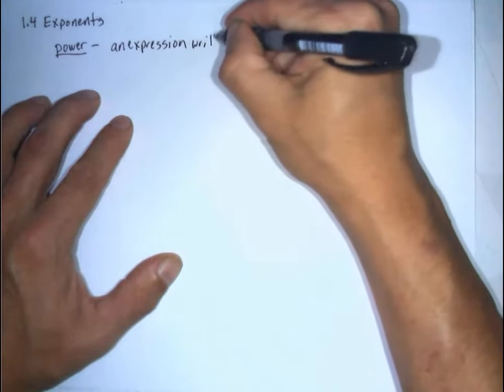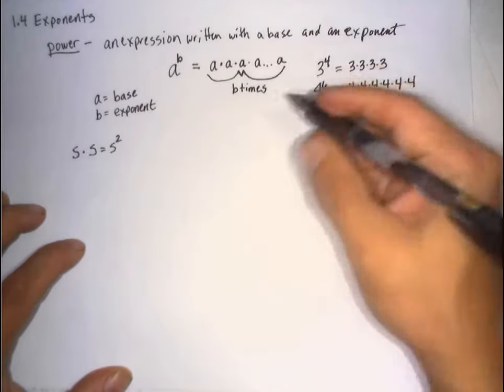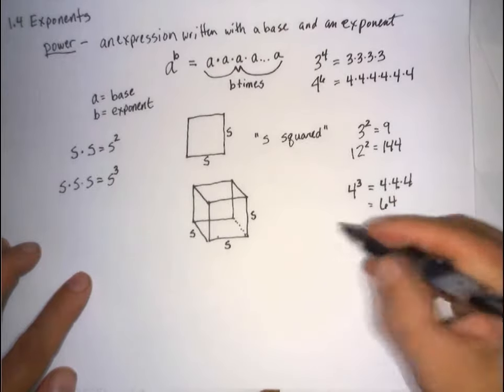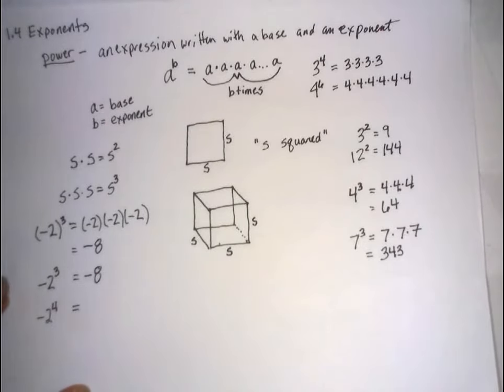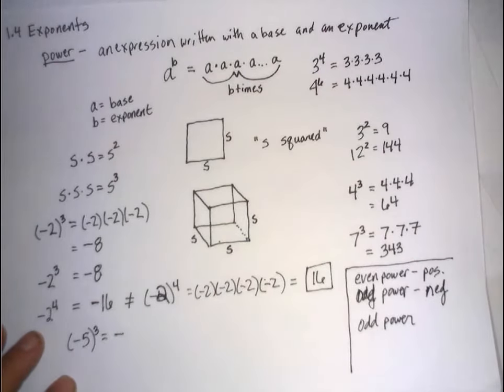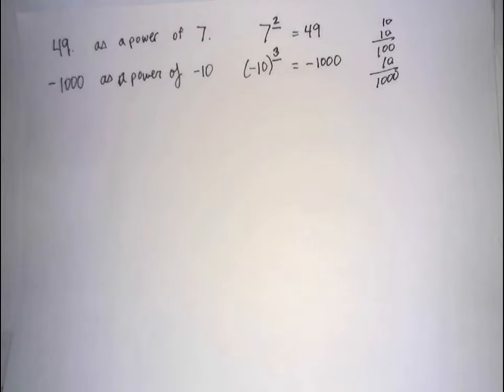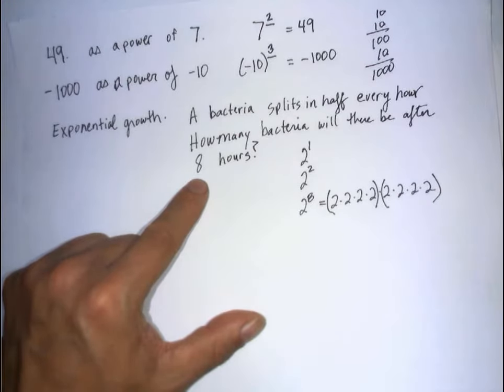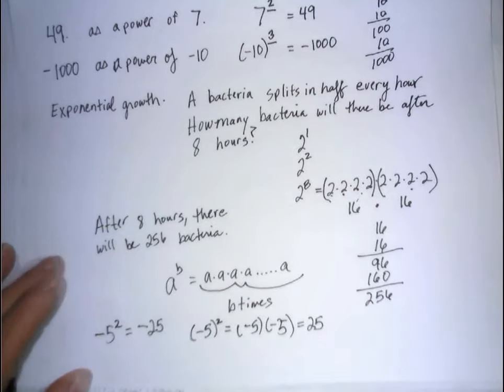Algebra I Lecture 1-4: Exponents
This is the fourth lecture of the first part: Algebra Fundamentals. It introduces teaches exponential notation and how to evaluate powers with whole number exponents.